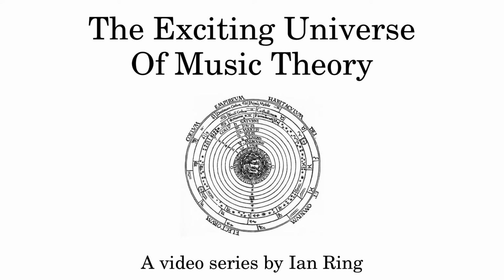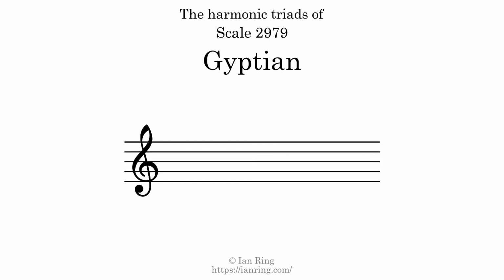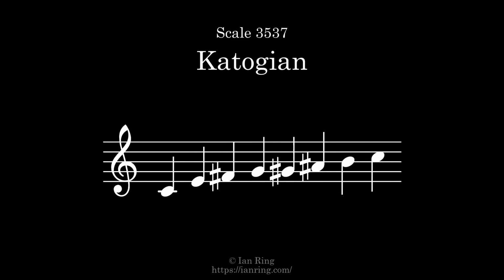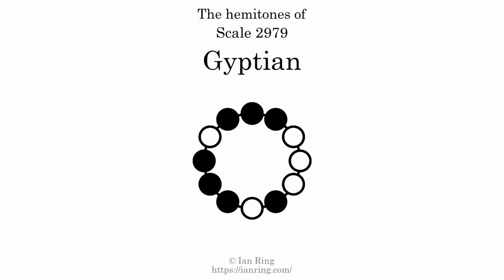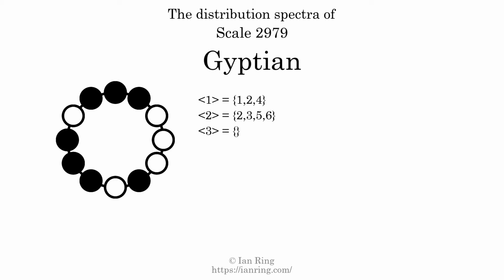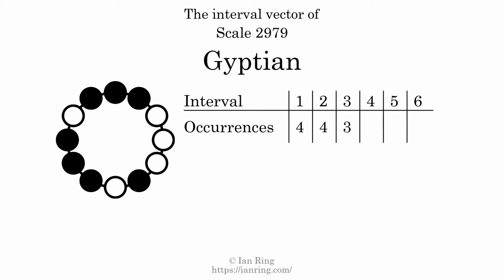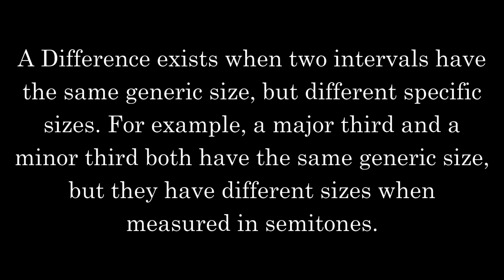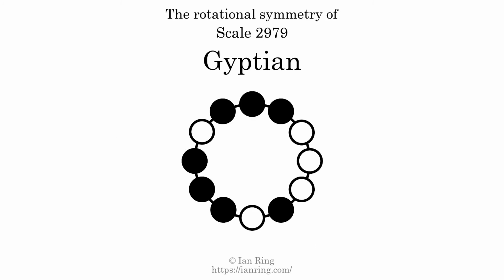Scale 2979: Gyptian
More than you will ever need to know about Scale 2979, a heptatonic scale also known as "Gyptian". Part of an enormous series of scale analysis videos by The Exciting Universe Of Music Theory.